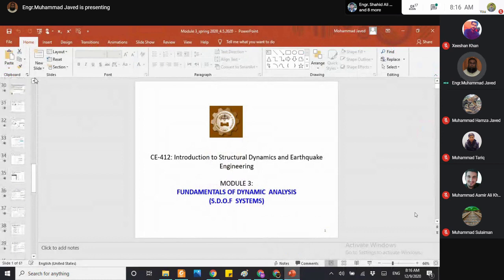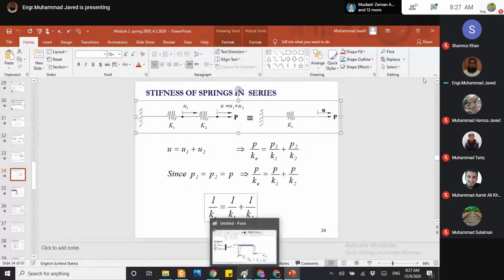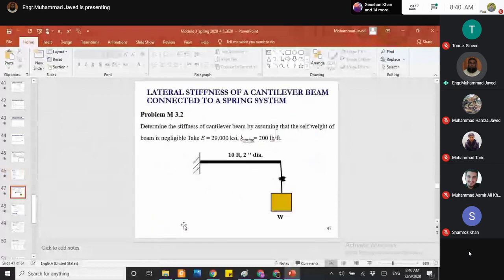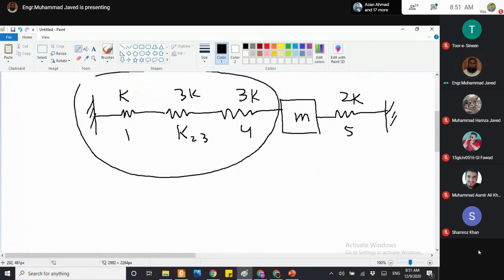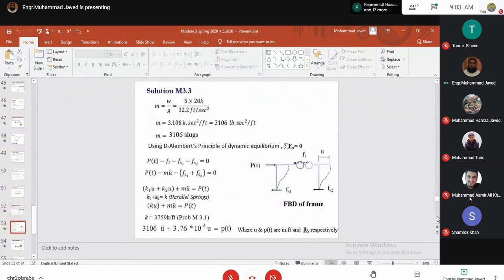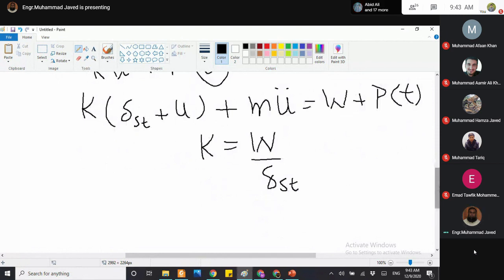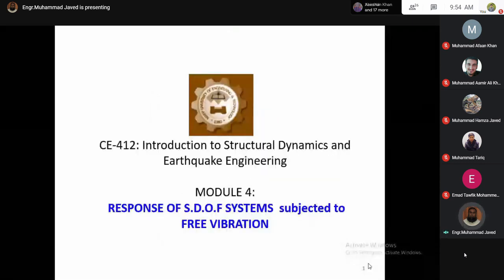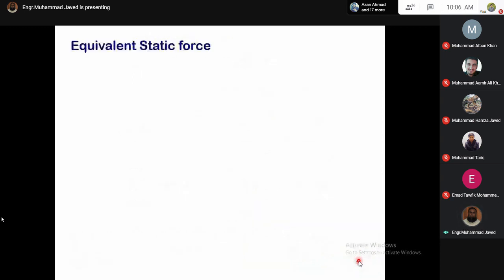Lecture 4|Introduction to Structural Dynamics & Earthquake Engineering|By Dr M Javed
About this video:
Topics Covered:
1-E.O.M USING DYNAMIC EQUILIBRIUM
2-STIFFNESS OF SPRINGS IN PARALLEL
3-STIFFNESS OF SPRINGS IN SERIES
4-Stiffness of beams in the direction of applied action
5-STIFFNESS CONSTANTS OF SOME
STRUCTURAL ELEMENTS
6-Effect of the relative stiffness of beams and
columns on the stiffness of a structural system
7-LATERAL STIFFNESS OF A SINGLE-STORY FRAME
8-Undamped Free Vibration
9-Equivalent Static force
10-Natural frequencies and Periods of Free vibration